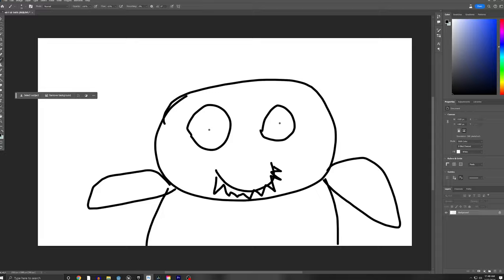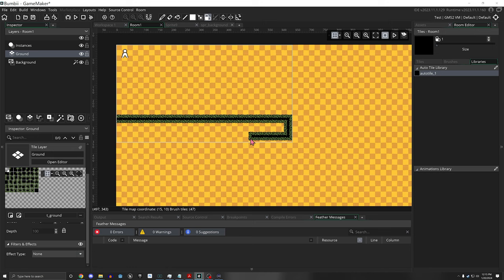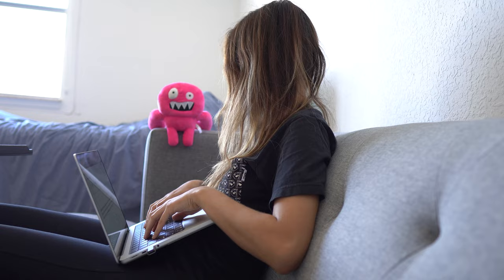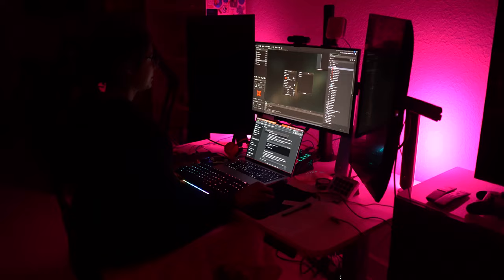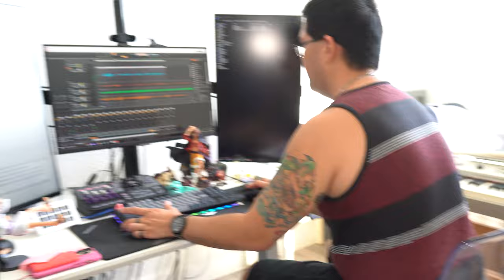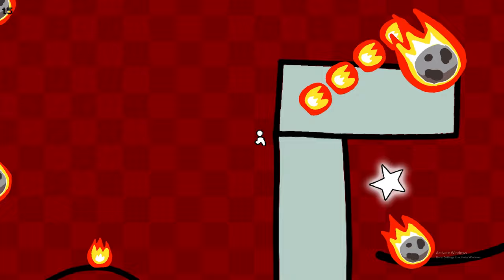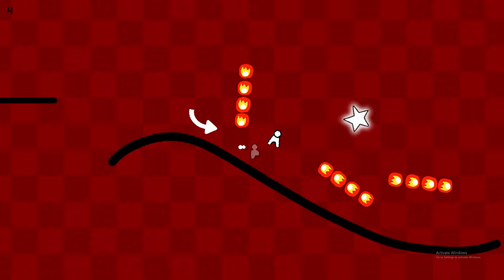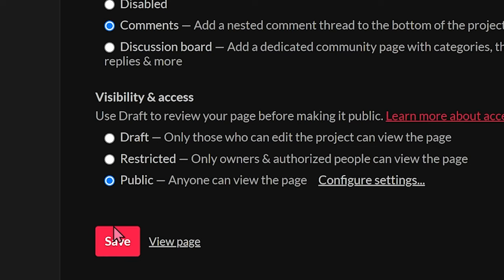Making the Ultimate Platformer Game in 30 Days | Devlog 1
I have 30 days to make and sell a game in a new game engine from scratch. Will I be able to surpass all the obstacles and successfully publish a good and fun game by the deadline?

Background Music  @ContextSensitive